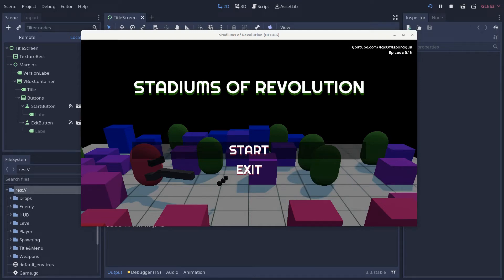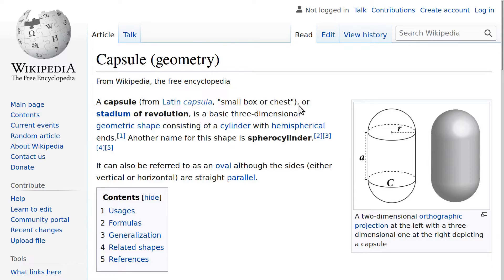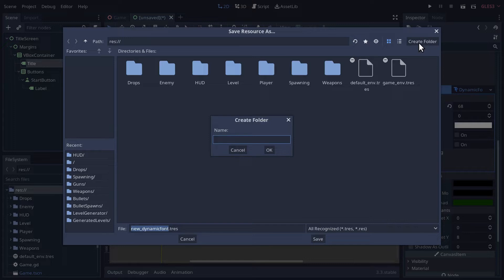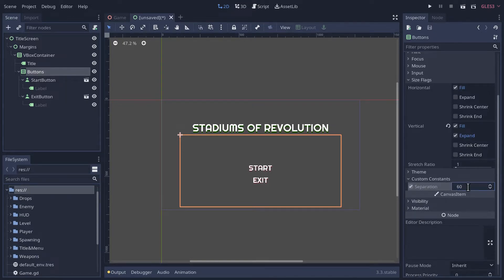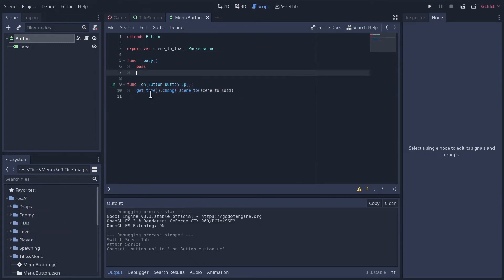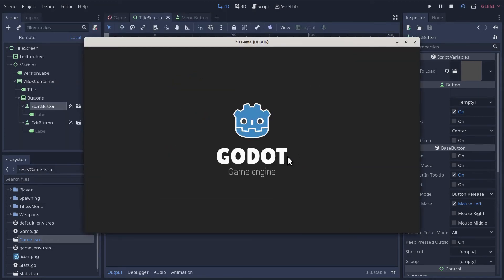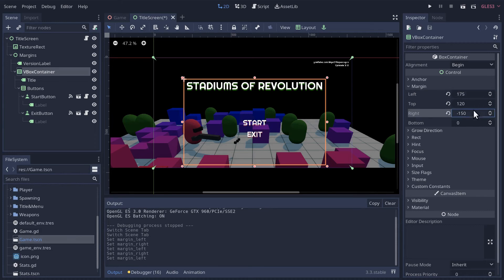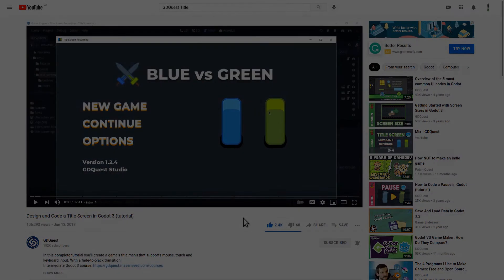Make a 3D Top Down Shooter with Godot - Part 3.12 Title and Menu Scene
We'll add a simple title screen and a basic, expandable, menu.  Most of the content here is thanks to this old @Gdquest tutorial

⌛ Timestamps
0:00 Intro
0:13 Title scene
2:28 Stadiums of Rotation!
4:22 Menu buttons
8:01 Fine print
9:43 Background image
11:35 Button script
14:52 Default button focus
15:35 Button focus highlight
17:47 Stretch mode
18:19 Updating the main scene